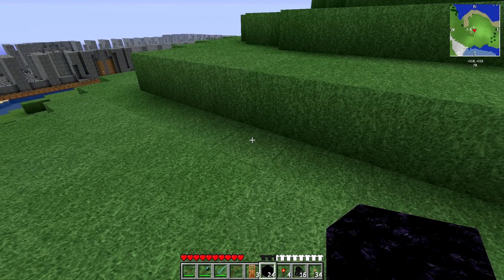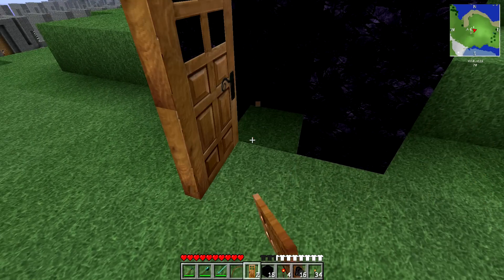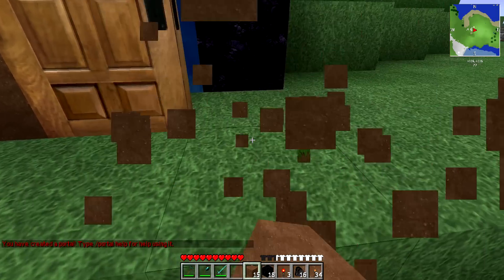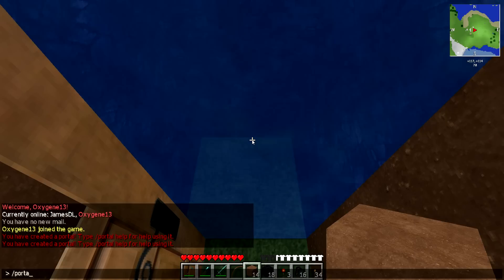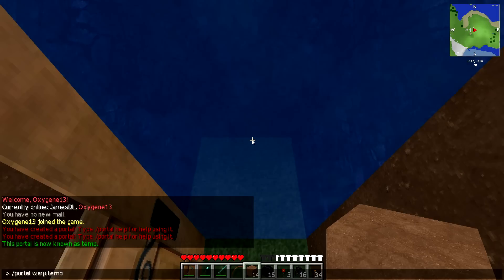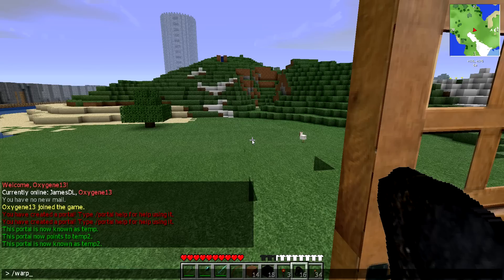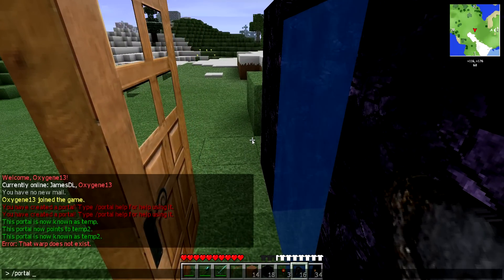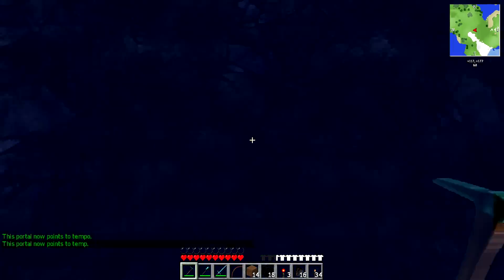Oxygene13.co.uk Minecraft Server Travel Portals Tutorial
A quick guide on how to make travel portals on the Oxygene13.co.uk Minecraft server.